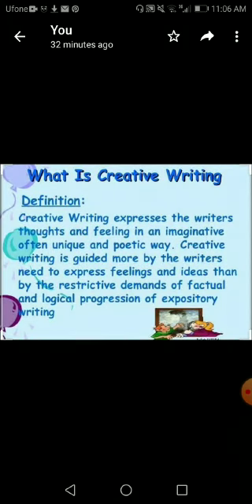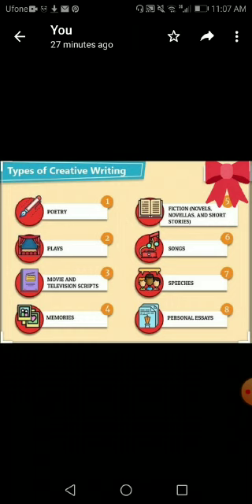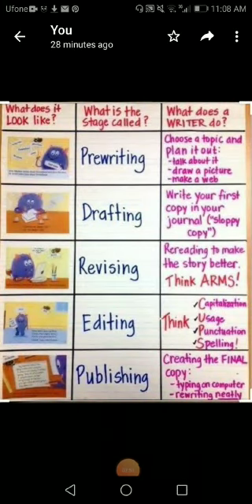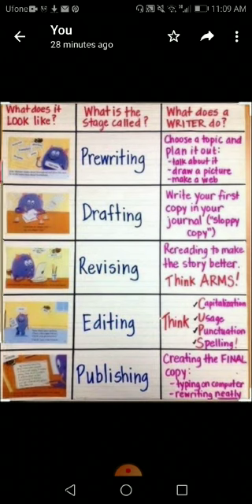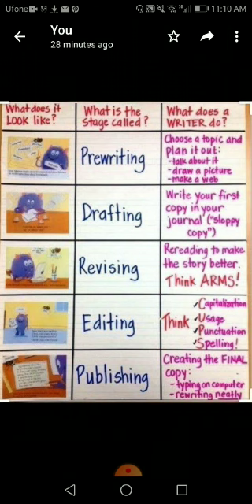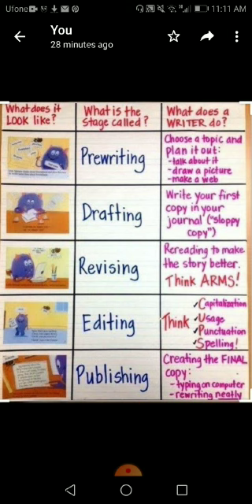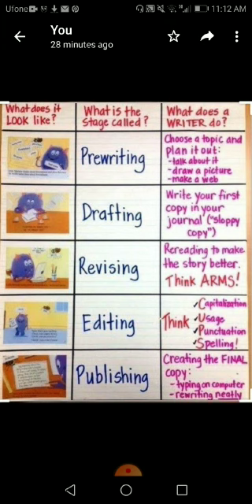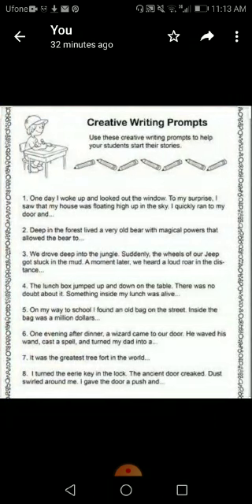Grade 3rd, 4th & 5th English | Creative Writing | ALS Education Next | 22 Years of Excellence